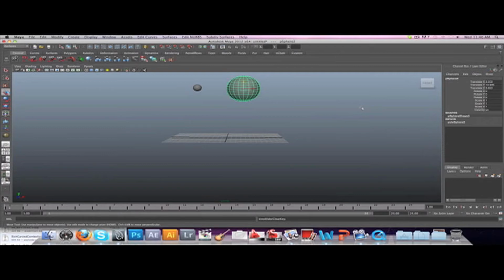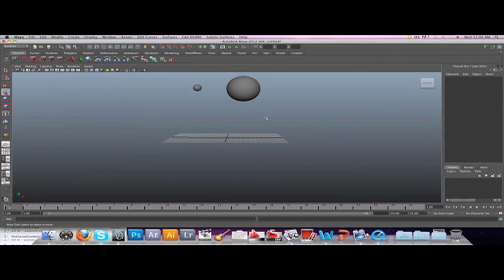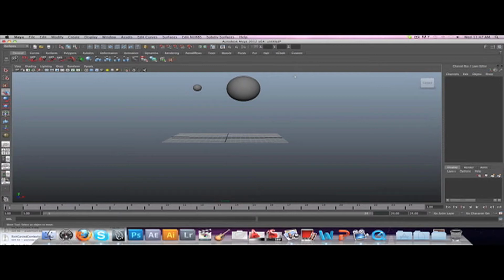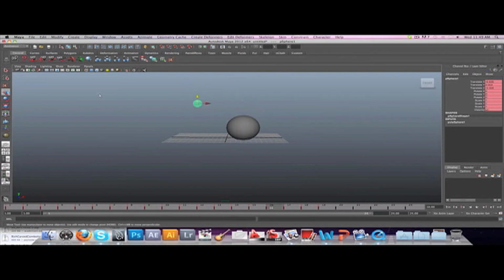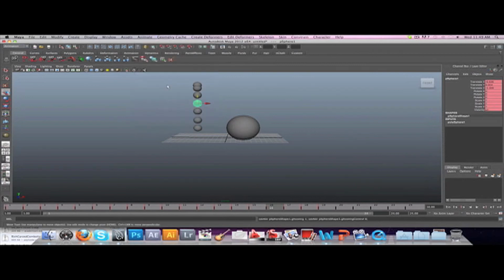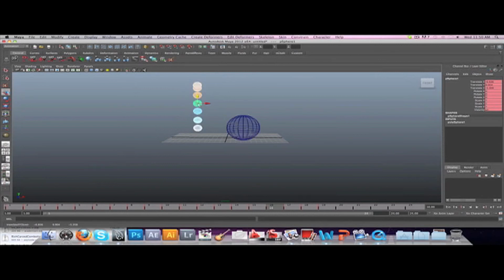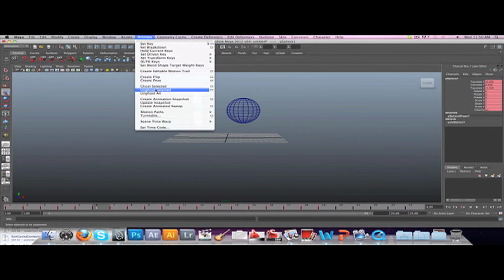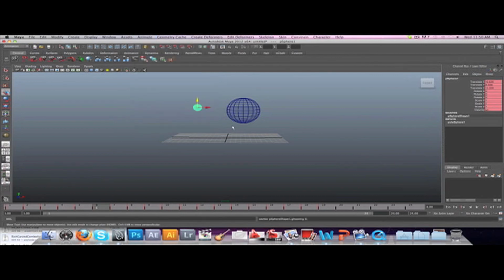Animation 101 - Maya 2012 Beginner Tutorial